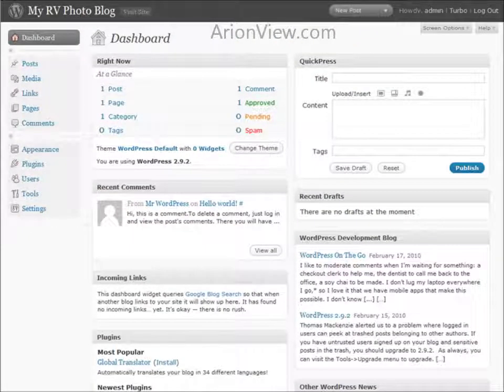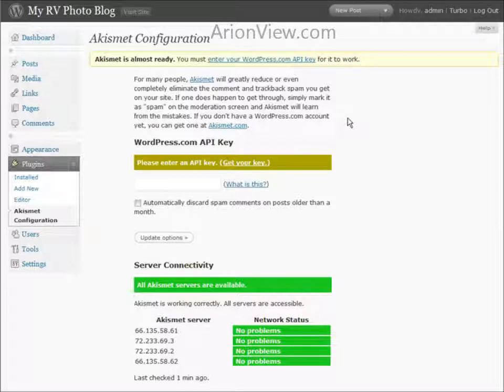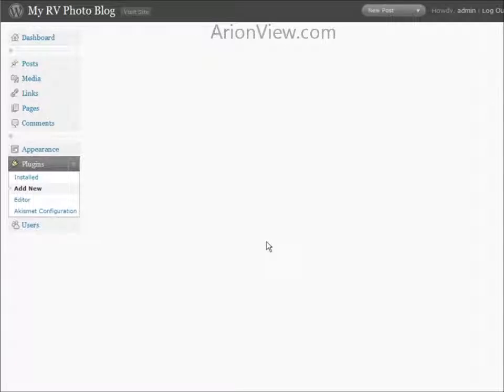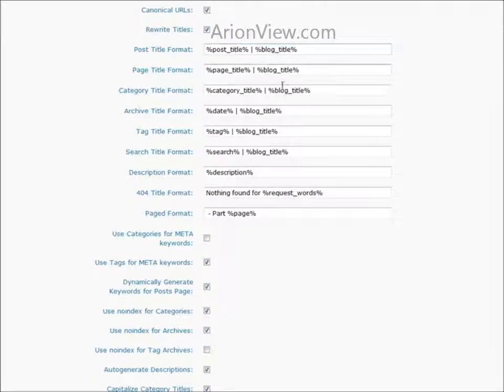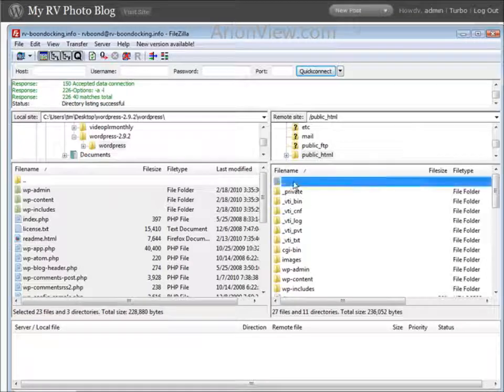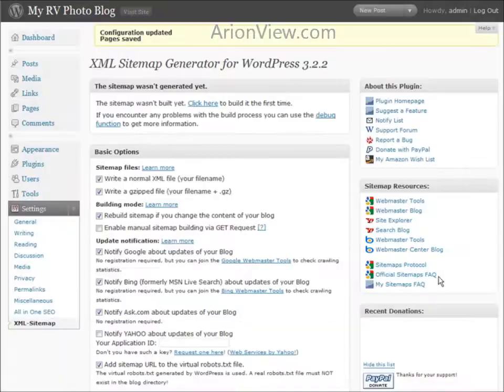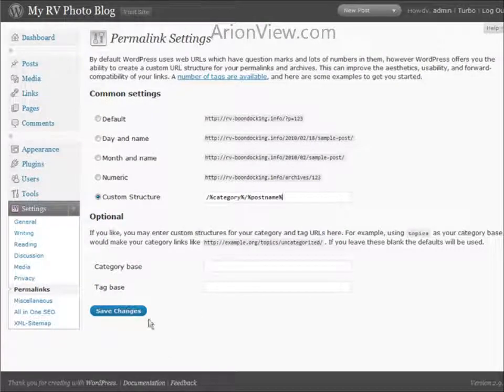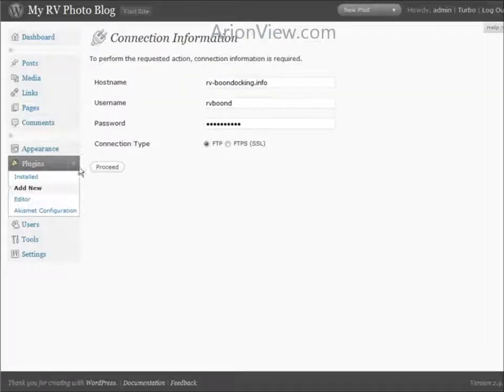Installing Wordpress PhotoBlog Part 2 of 4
Free Wordpress List Building Plugin.
This video is about Installing plugins for optimization, customizing permalinks and uploading directly using WordPress.